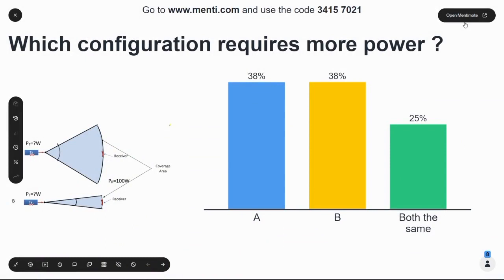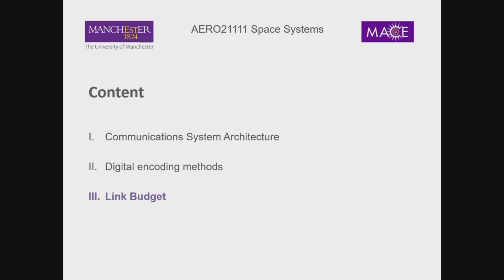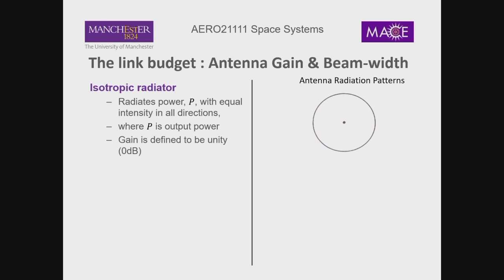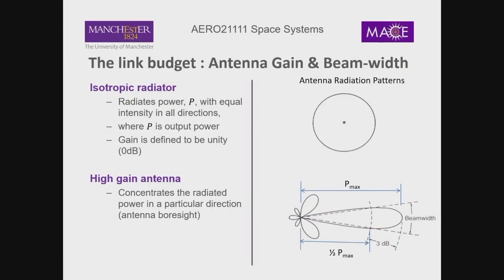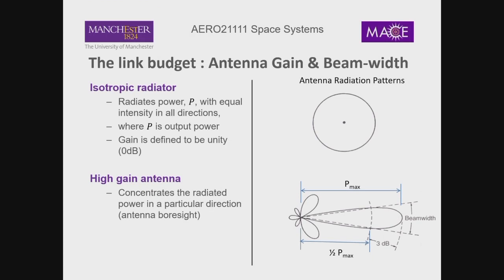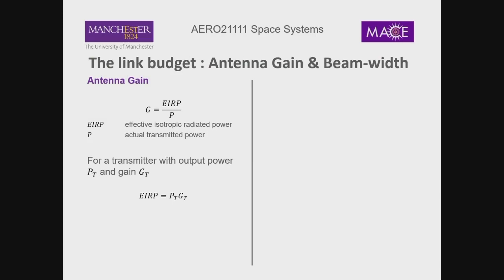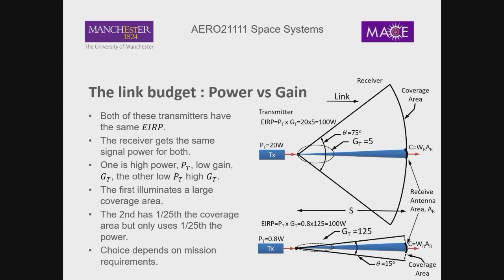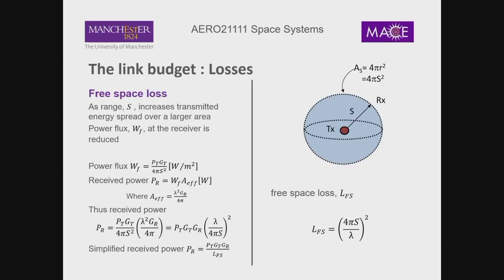15 通信2